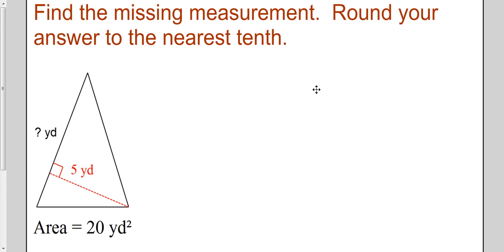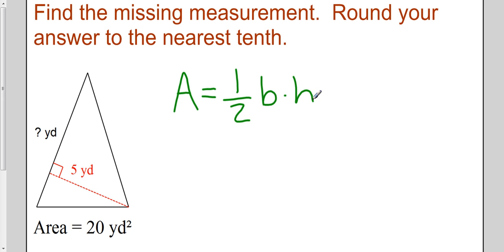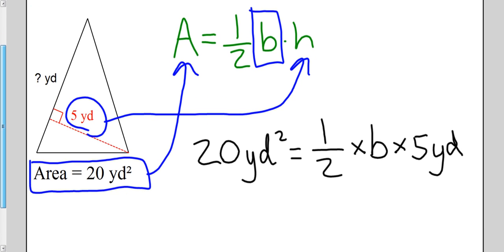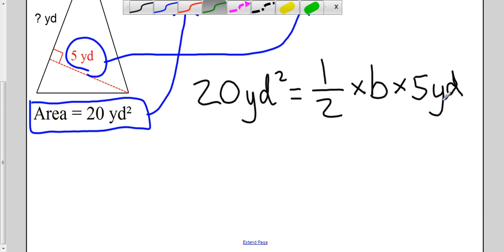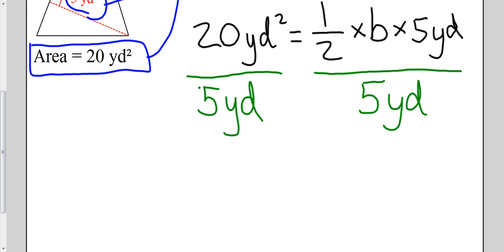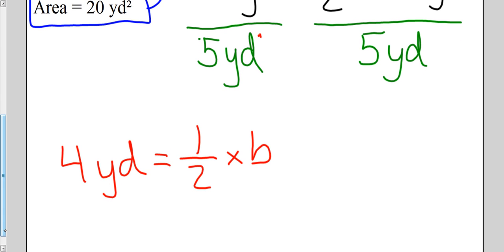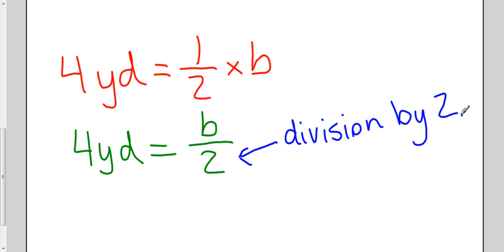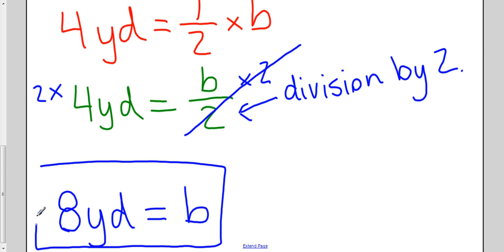Area of a Triangle - Finding a Missing Measurement.avi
This video goes over how to find a missing dimension of a triangle when given the base or the height and the area of the triangle.